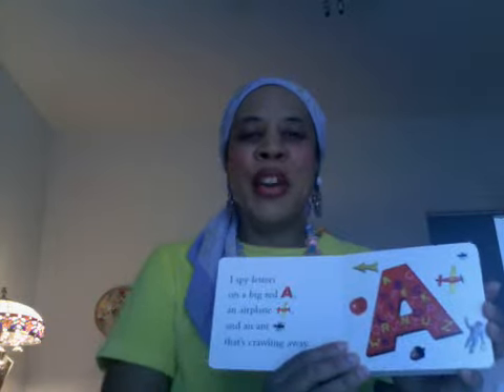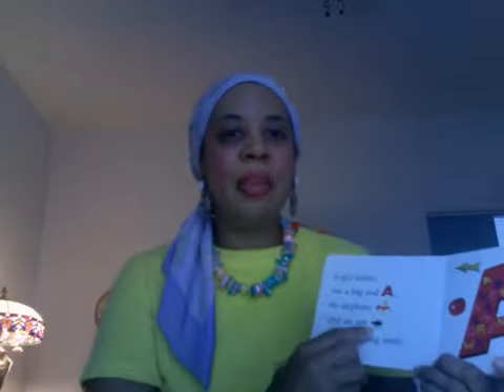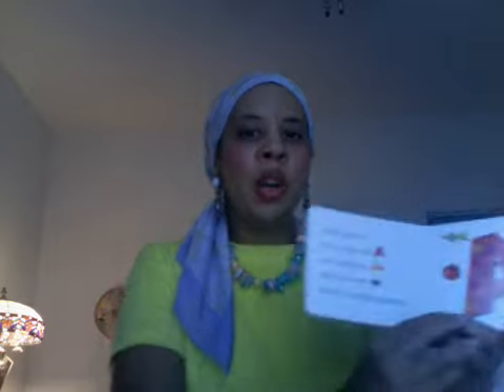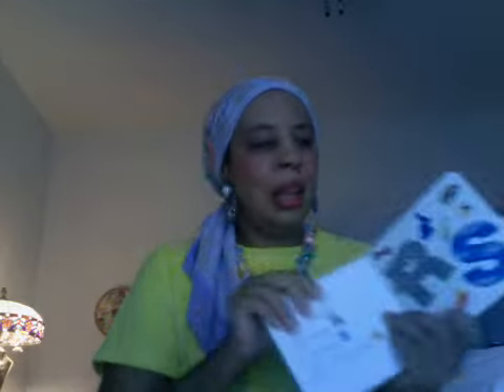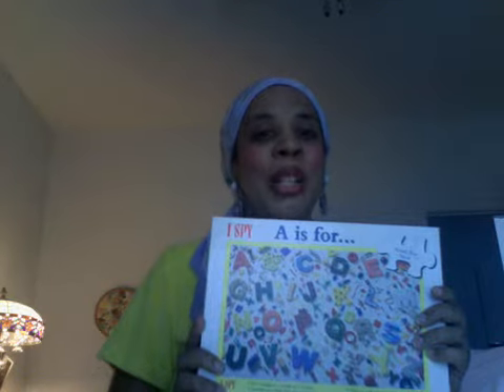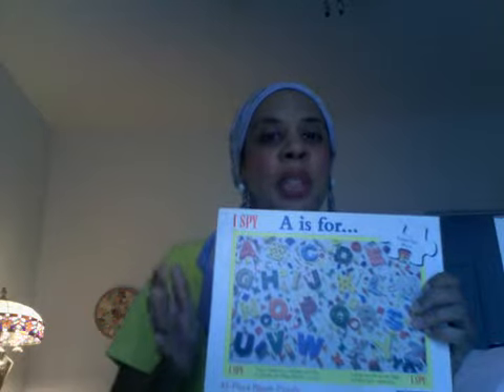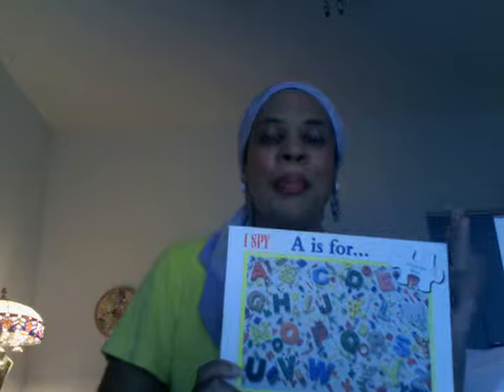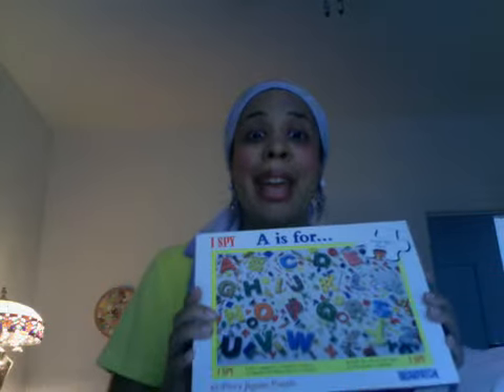The Alphabet the basics for reading success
Reading is an essential skill that students need to master to be academically successful in school.  Alphabet books are a great resource that parents can use to help their children learn the alphabet.  Other methods are discussed as well.  The book "I Spy Little Letters" book and puzzle are featured as well as the author and illustrator of that title.